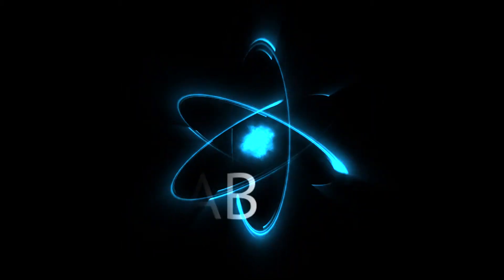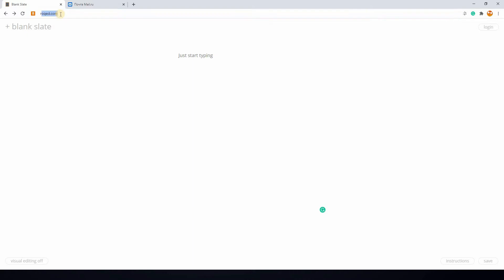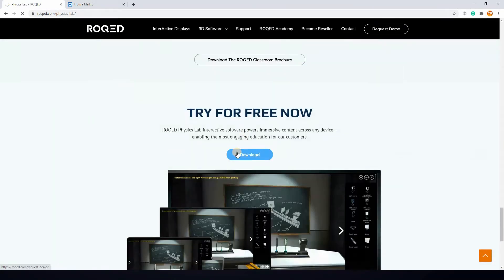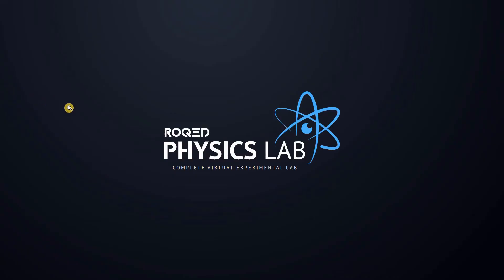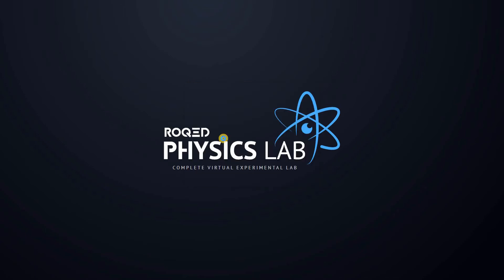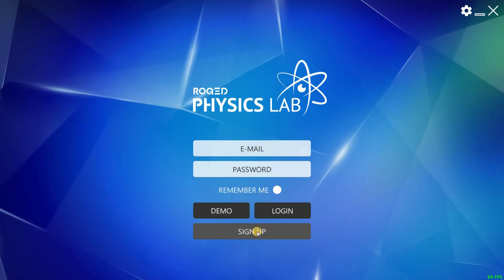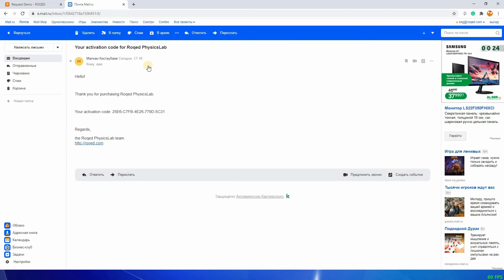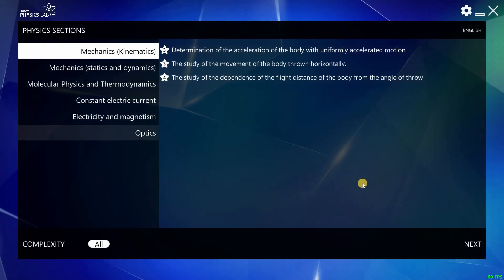ROQED Physics Tutorial #1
Welcome to the ROQED physics tutorial lessons.
ROQED Physics is a complete virtual experimental lab. The first virtual lab of its kind that contains real world physics and obeys all nature laws!